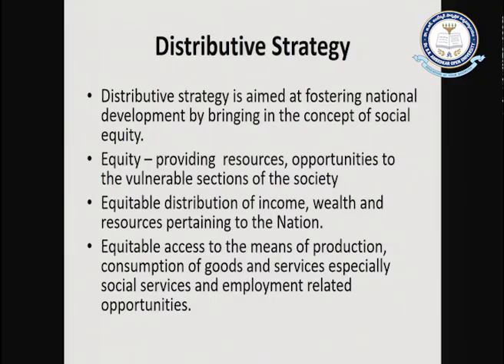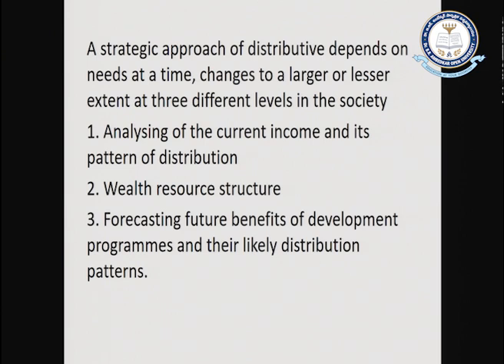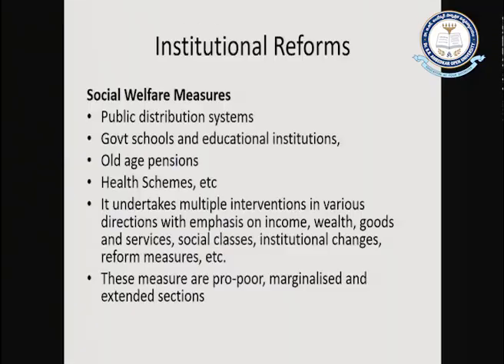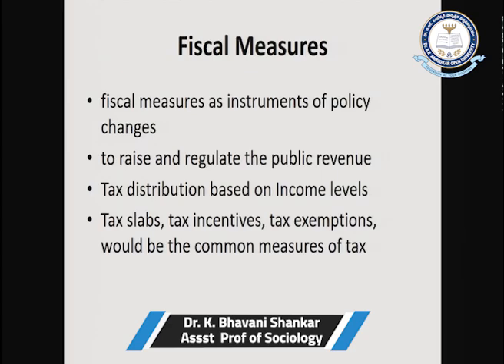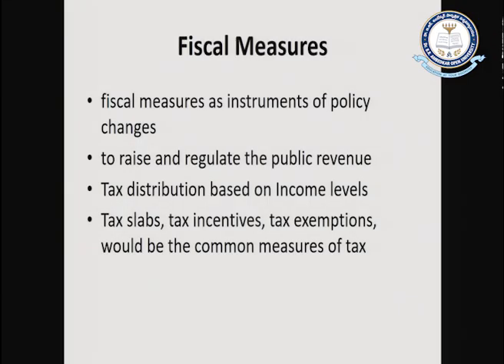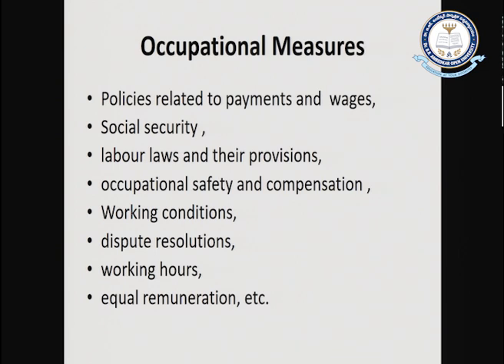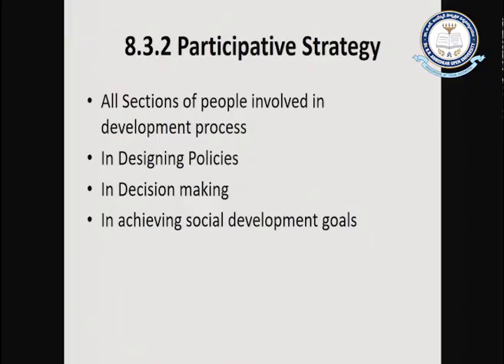UG : Sociology 2nd year, 3rd Sem || Unit 8 : Social Development Stratergies - 2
UG : Sociology 2nd year, 3rd Sem || Social Issues Policies and Development || Unit 8 : Social Development Stratergies - 2